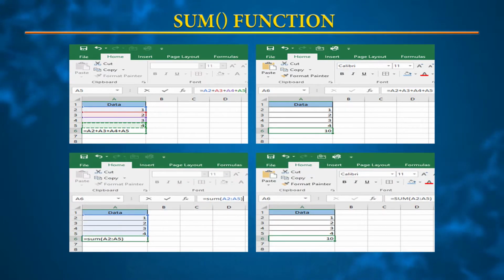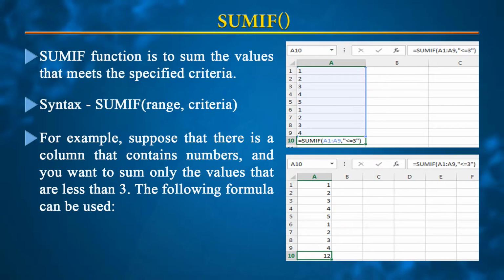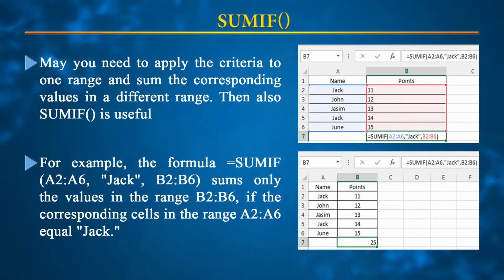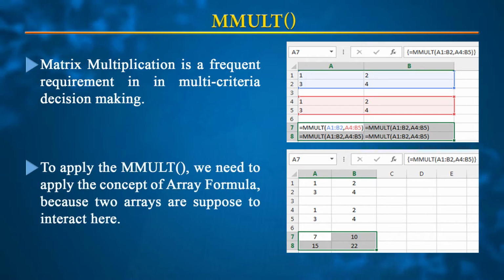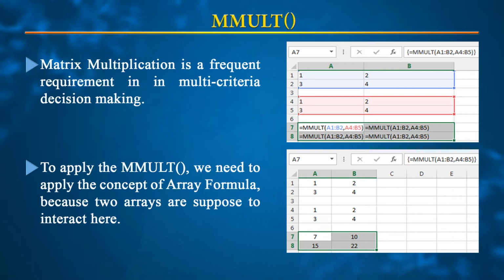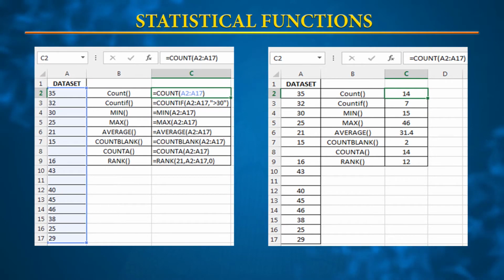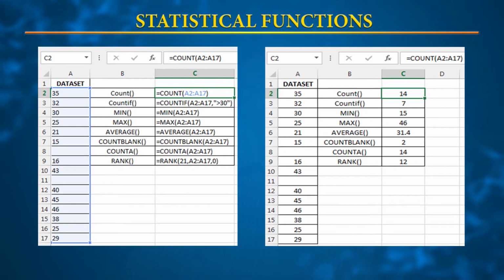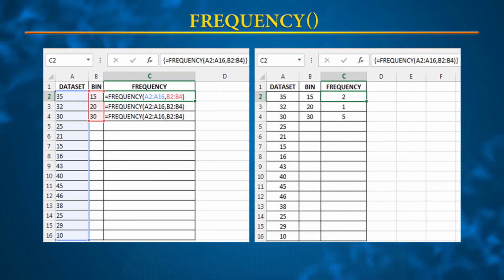Formulas & Functions-III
28.